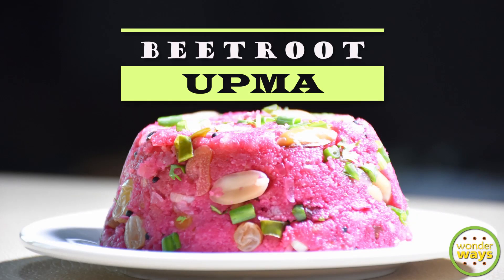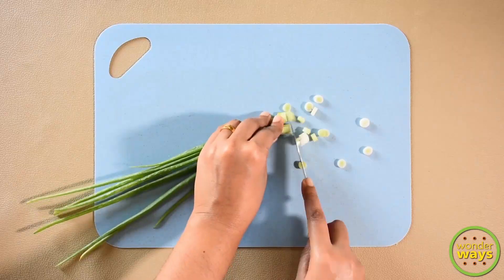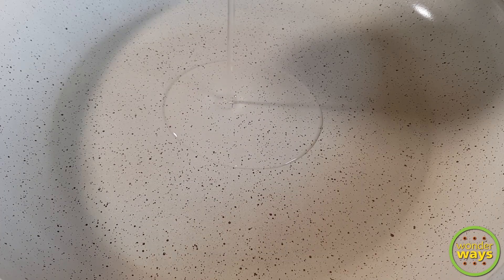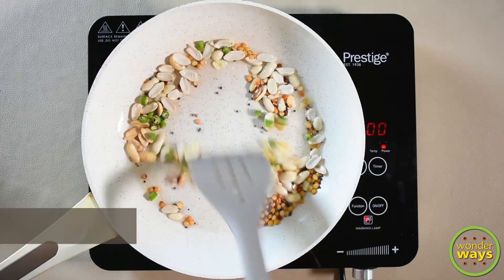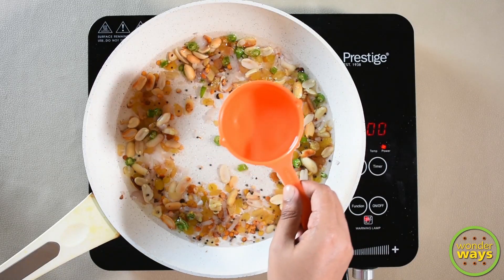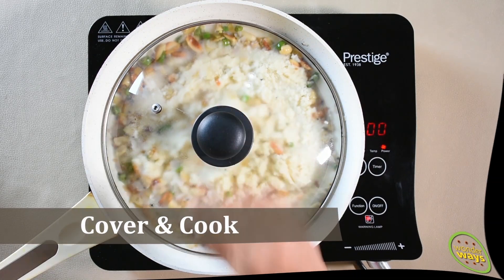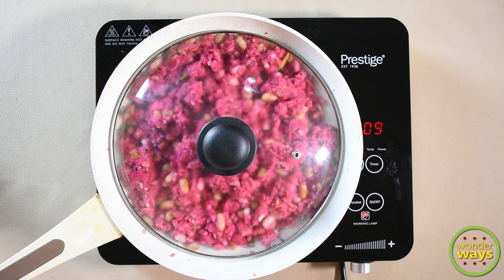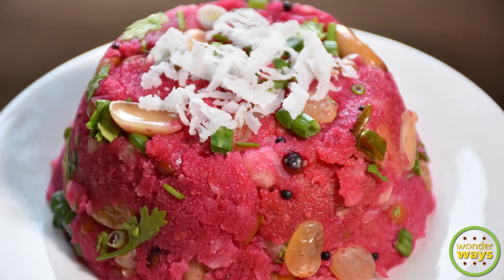Beetroot Upma - for Diabetic, Anemia & Weightloss diet | Healthy Upma Recipe | Quick & Easy Upma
Hi dears,
 Upma - an Indian Breakfast recipe, is a very familiar dish to all of us. It is easy to make and healthy too. Usually, it is made from dry roasted Semolina with various  vegetables & seasonings added.
In this video, we present a unique and colorful preparation of the Indian Breakfast recipe - Upma in a simple way yet giving an new look and attractive feel.
The Nutritive Information is also included in the video for those of you who like to know it & count your Calories.
Do try the recipe and send us your feedback in the comments below.